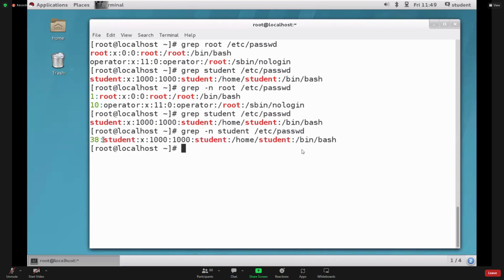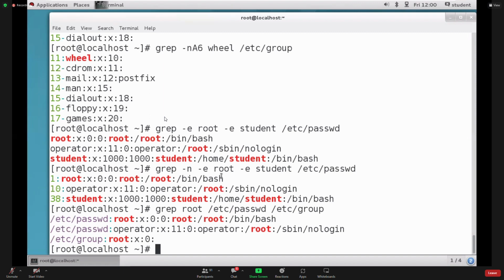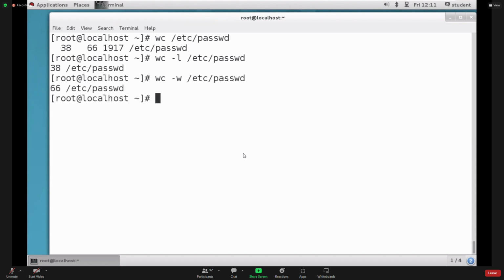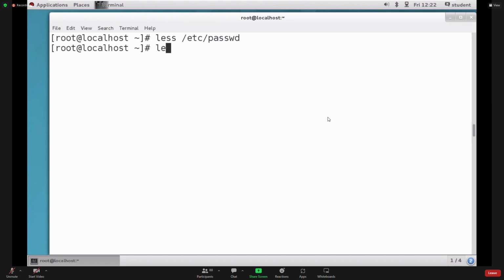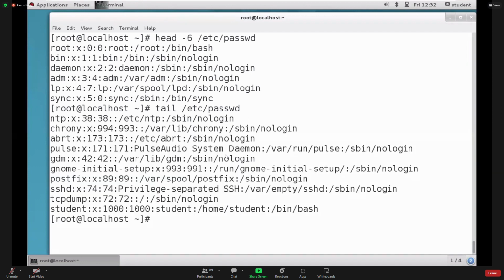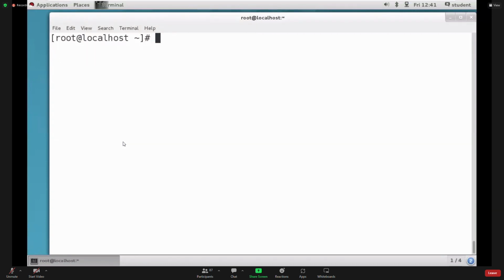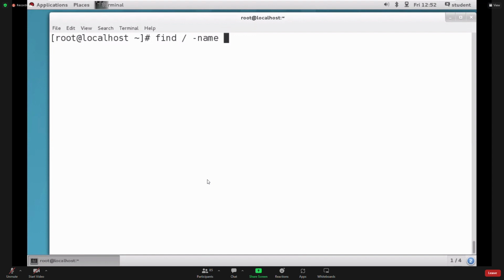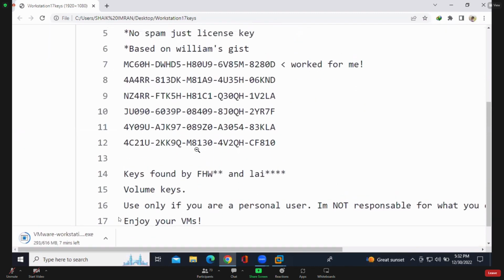Zoom Meeting 2022 12 30 16 19 02